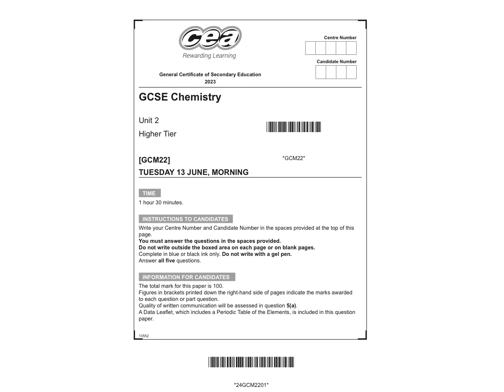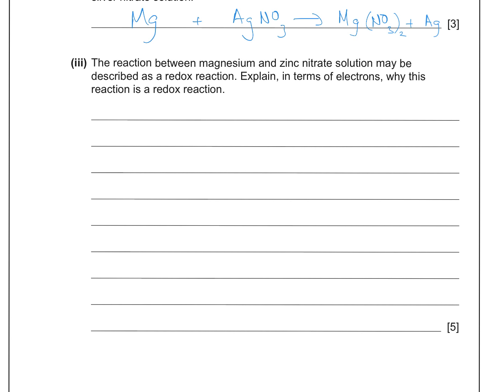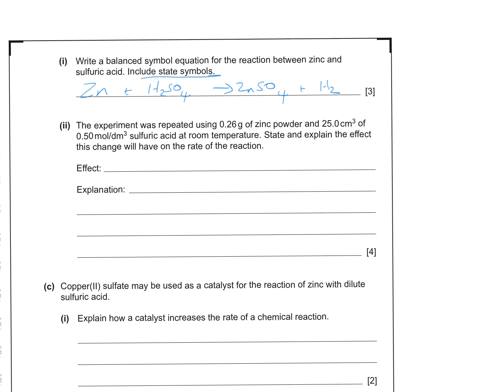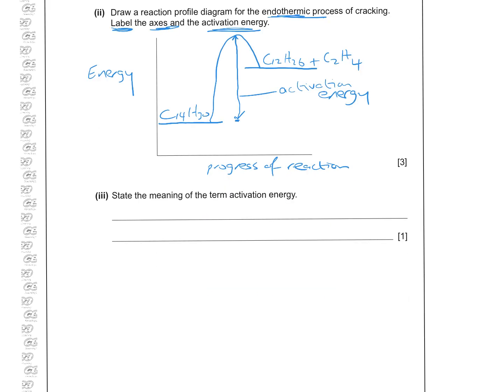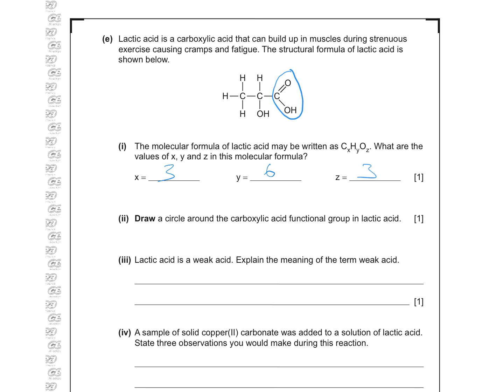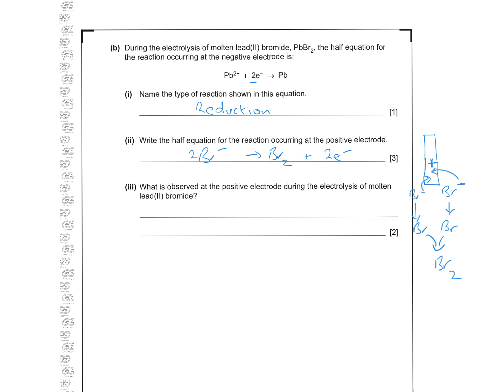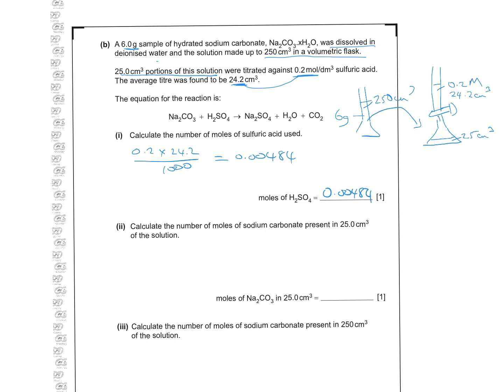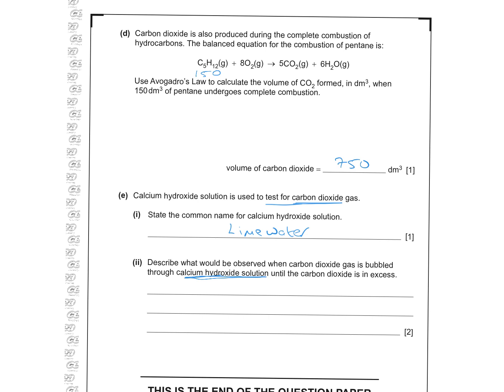GCSE Chemistry Summer 2023 Higher Tier, Unit 2